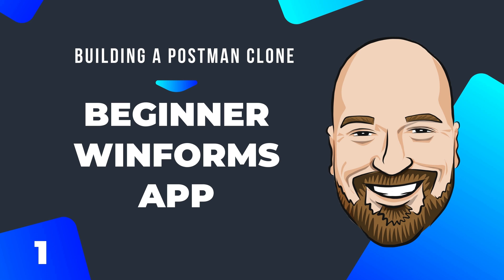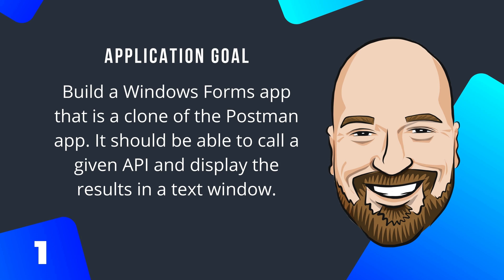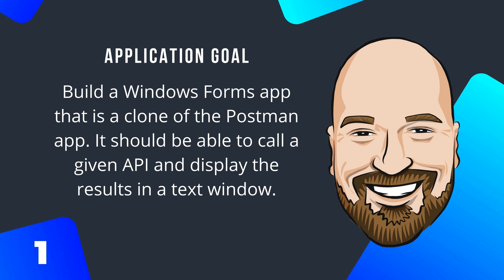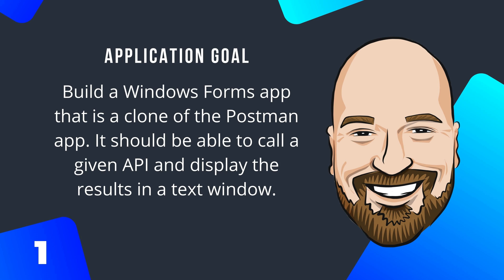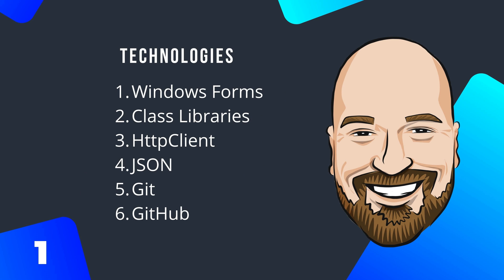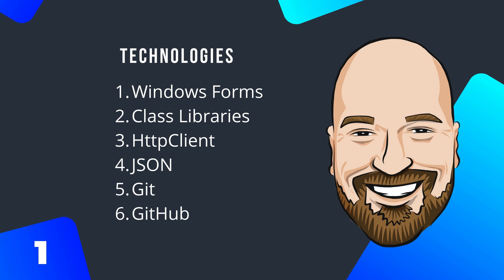Beginner-Friendly App Tutorial: Building a Postman Clone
Welcome to a beginner-friendly series where we build a complete application together. This is the type of application you should build to put in your portfolio. We are going to use Windows Forms to build a Postman clone. Postman is a tool for testing APIs by calling them from a user interface and reviewing the returned data.

We will be using WinForms, a Class Library, Git, GitHub, HttpClient, and JSON to build this project.